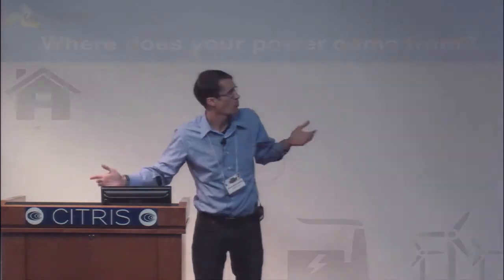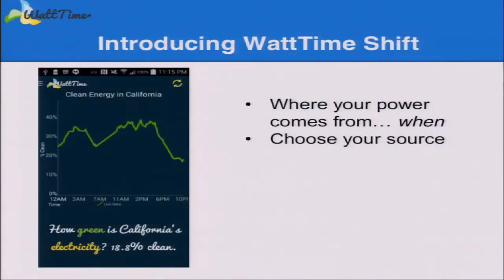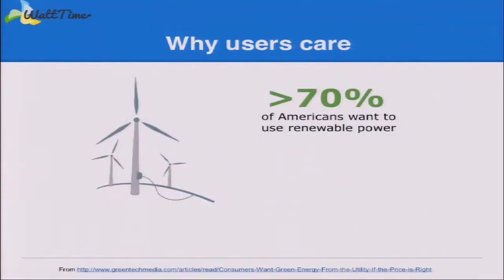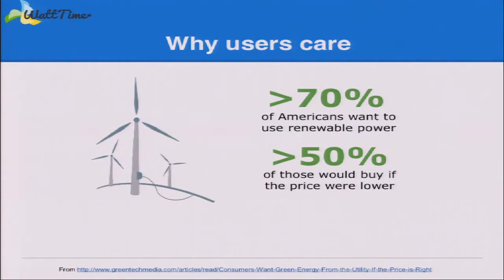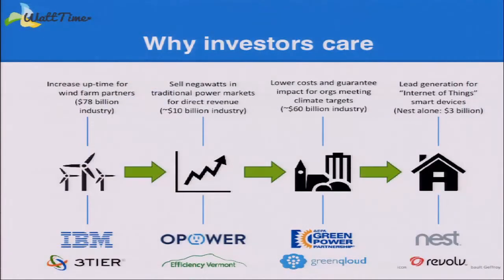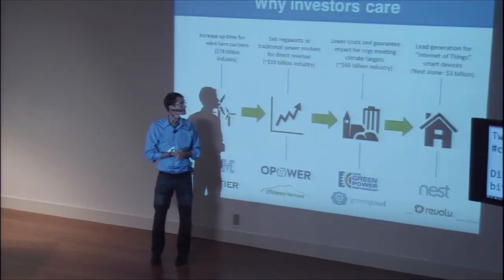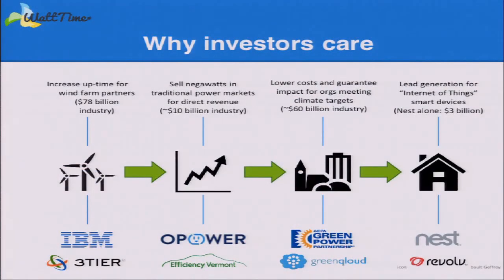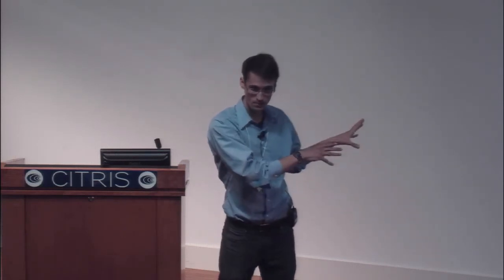WattTime Shift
Description